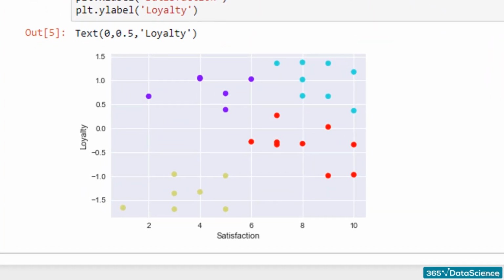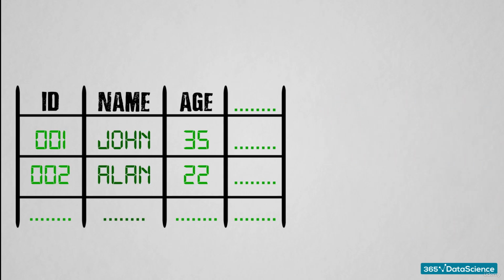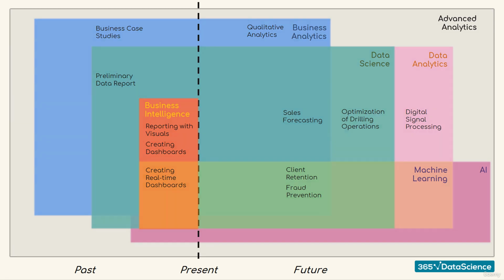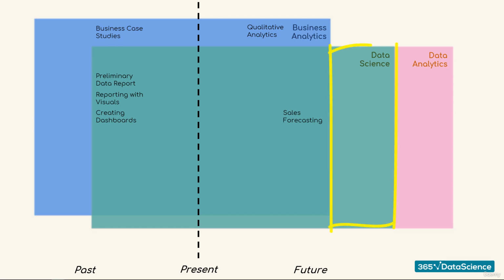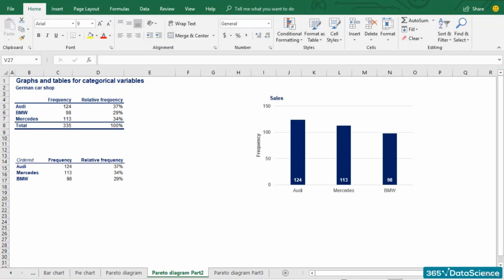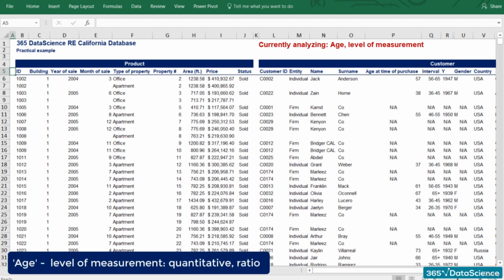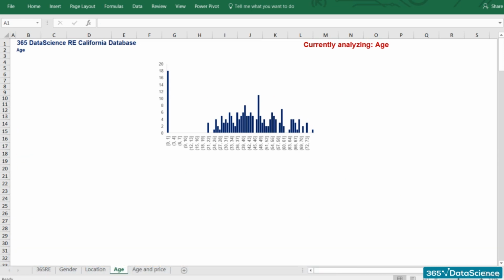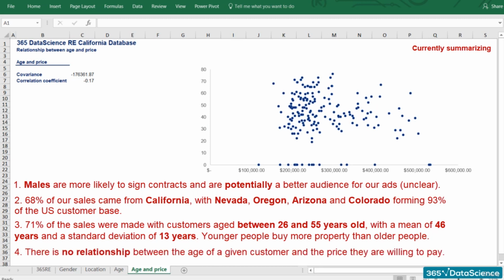The Data Science Course 2022: Complete Data Science Bootcamp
Complete Science course: Mathematics, Information Technology, Python, Advanced Information in Python, Mechanical & In -depth Education.

The course provides the complete toolbox you need to become a data scientist
Fill out your resume with required information science skills: Data analysis, Python and NumPy programming, pandas, matplotlib, and Seaborn, Advanced data analysis, Tableau, Machine Learning and modeling and scikit-learning, In-depth learning and TensorFlow
Engage interviewers by demonstrating an understanding of information science.
Learn how to pre -process data
Understand the number behind Machine Learning (something other classes shouldn’t teach!)
Start coding in Python and learn how to use it for statistical analysis
Create linear regressions and logistic regressions in Python
Conduct structural and symptomatic research
Able to create machine learning algorithms in Python, use NumPy, statsmodels and scikit-learn
Apply your skills in real business matters
Use in -depth learning technologies such as Google's TensorFlow. Develop business skills while classifying and solving jobs and big data.
Demonstrate the power of deep neural connections
Improve machine learning algorithms by examining the usefulness, application, training, validation, validation of the n-fold crossword puzzle, testing, and how to improve the performance of hyperparameters.
Keep your fingers warm because you will be willing to apply everything you have learned here to more and more real -life situations.